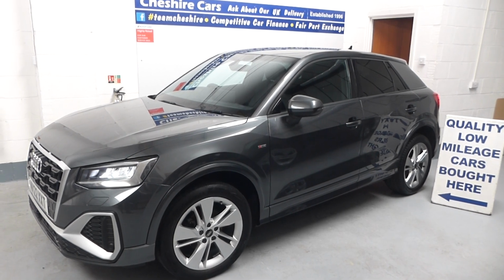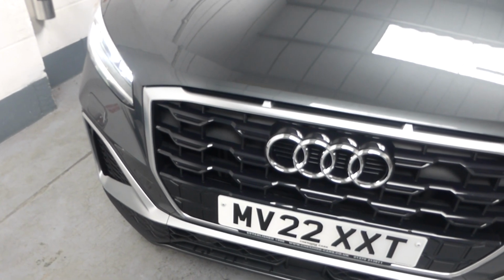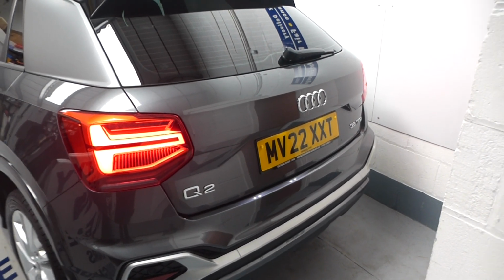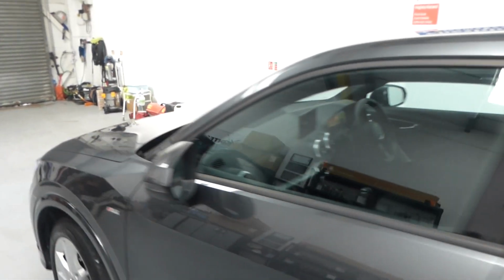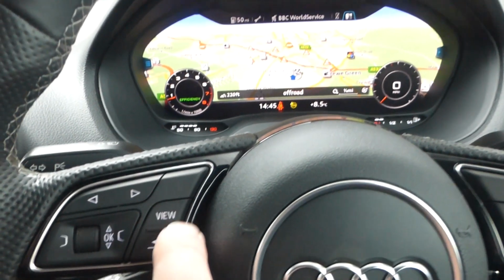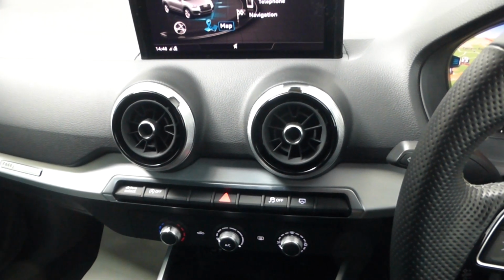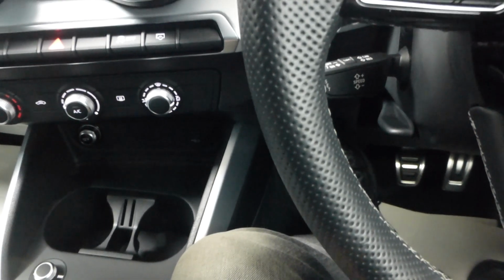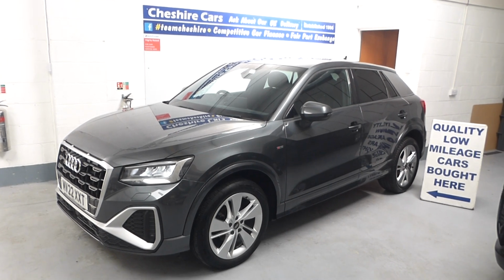Used Audi Q2 S Line 1 5 TFSI Daytona Grey for sale Cheshire cars Crewe Cheshire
1.5 Petrol engined Audi Q2 S Line 6 speed manual gearbox in Daytona Grey

Cheshire Cars in Crewe Cheshire first established during1996 specialise in supplying high quality vehicles with exceptional levels of customer experience. Our many hundreds of online reviews are testiment to the very high standard of customer experience and quality of vehicles. Each of our vehicles experience a thorough workshop off the floor inspection and road test including if required servicing, MOT and renewal of serviceable components. Retailing many vehicles without the buyer seeing the vehicle is pretty common place here, possible because of our renowned attention to detail when preparing a vehicle. With each vehicle receiving a bespoke vehicle detail, this is no wash and polish, our proven process takes many days resulting in a finish outside and inside to be proud of. We welcome buyers to visit us here in Cheshire and offer test drives unaccompanied if preferred. With each vehicle ready to take the same day or have delivered using our UK wide delivery service we make buying a car simple,easy and enjoyable.
If you have a vehicle to exchange we are experts in valuing fairly without having to first see the vehicle. With our many years of knowledge and experience you can be assured of receiving its full market value at trade in.
We are also able to provide car finance and personal contract purchase quotations including applying yourself through our website or our partners at Auto trader.
All our vehicles that are outside of a manufacturers warranty will benefit with our very own UK wide warranty which we underwrite ourselves. Meaning you benefit from a quick and efficient outcome as we handle the diagnosis and repair including any payment as appropriate.
Cheshire cars have always and will always strive to provide the very highest level of customer experience and products with aftercare. The family business entering its 28th year of continuous operation.
Whilst we offer each video review to be acurate in regards to the cars actual specification and features we will not be held responsible for any features or specification errors. We strongly advise you to ask us to go to the car and physically confirm any features you particularly require. You can also ask the manufacturer for the build spec of the car.